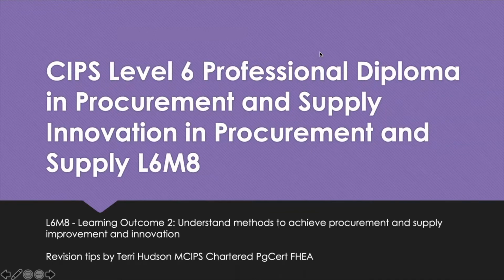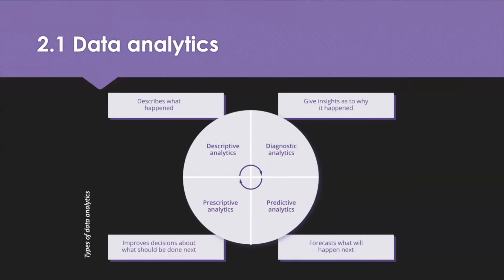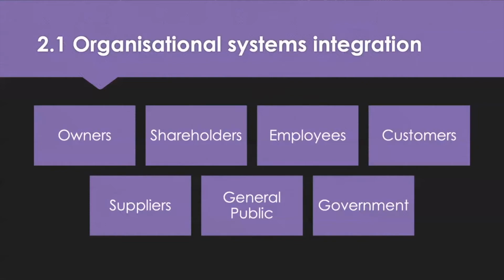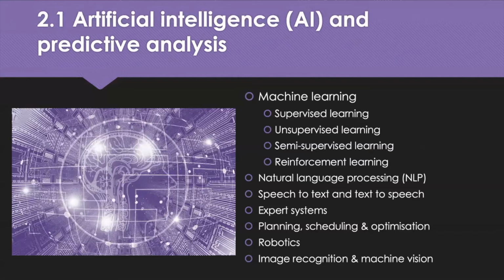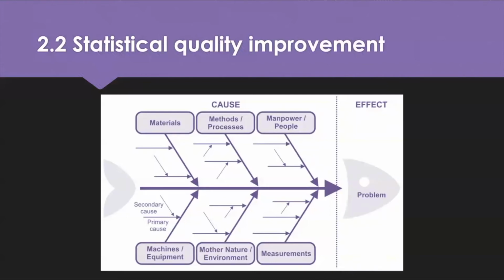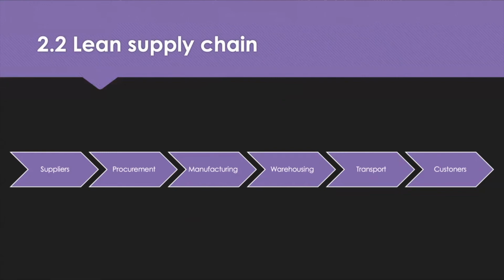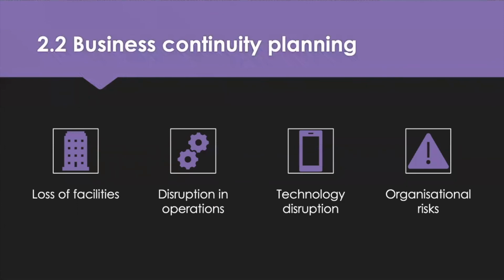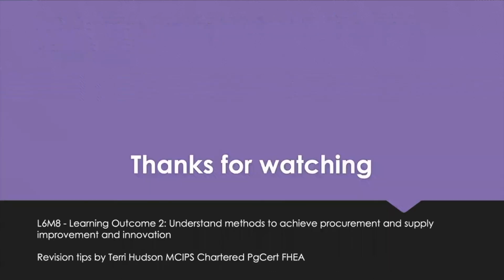L6M8 LO2 Revision Tips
This is a short video of revision tips that is designed to help students who are studying towards CIPS Level 6, Module 8 (L6M8) Innovation in Procurement & Supply. This covers learning outcome 2 which helps students to understand methods to achieve procurement and supply improvement and innovation, including where technology can be used to improve procurement and supply, tools and techniques which are available to improve procurement and supply, and methods to incentivise improvement and innovation.